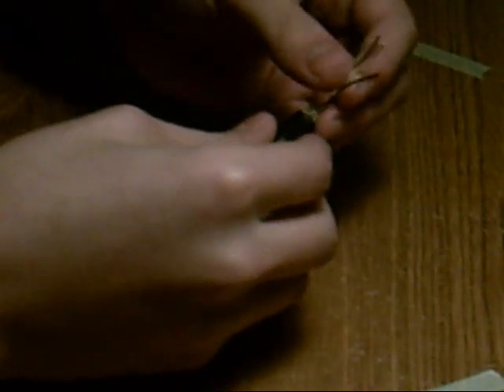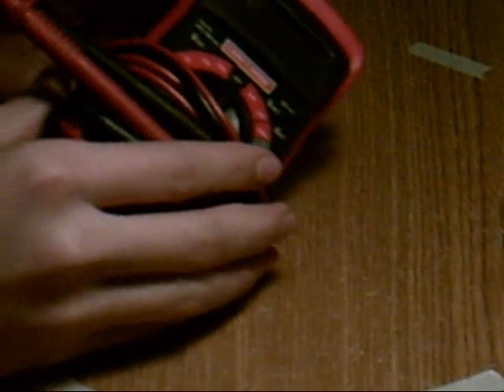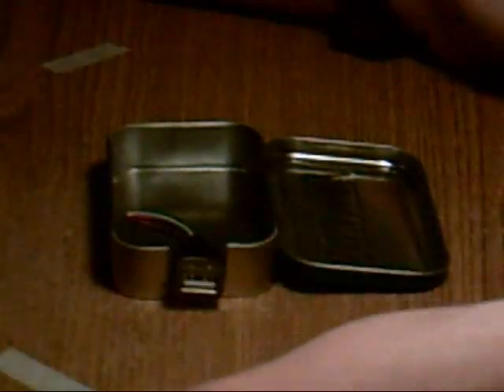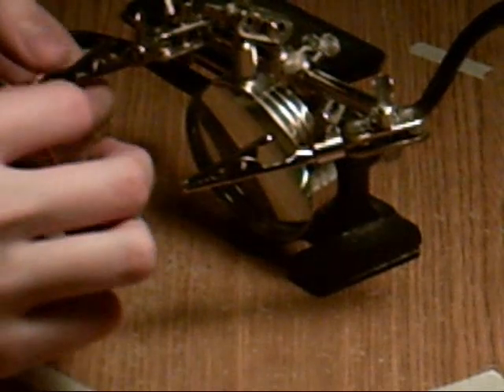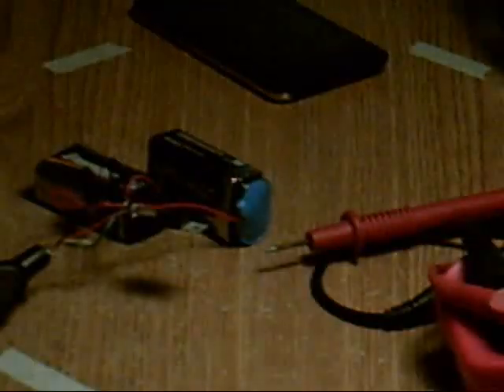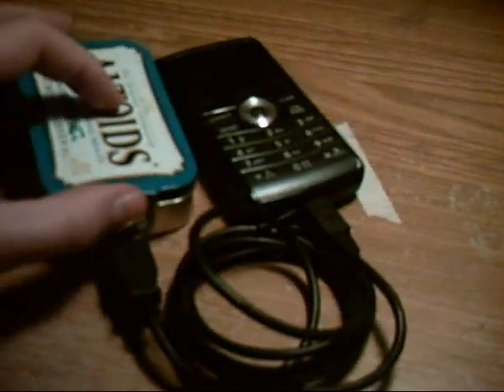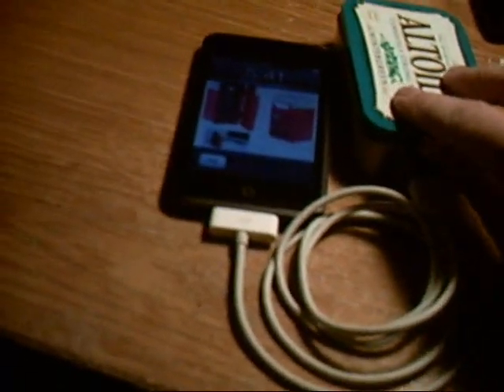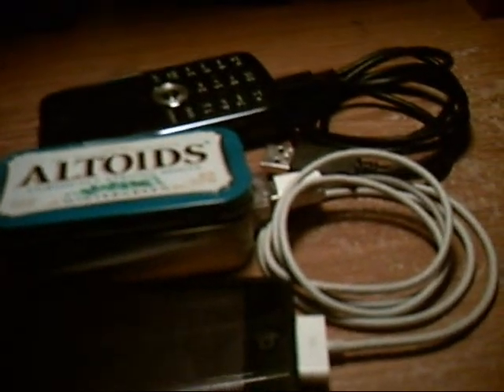How to make a usb charger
EasyUsefulvideos for the diagram
Harbor Fraight.com for the soler panel